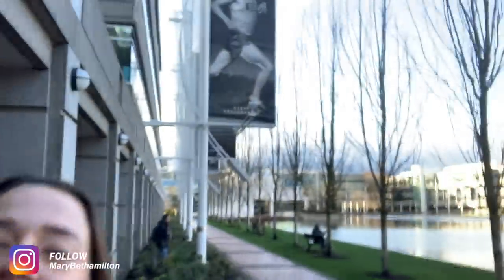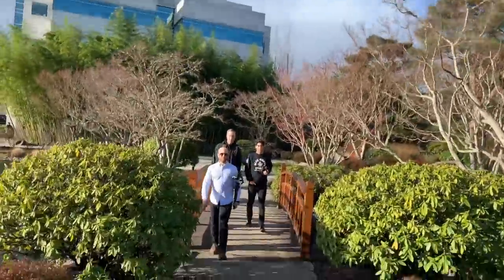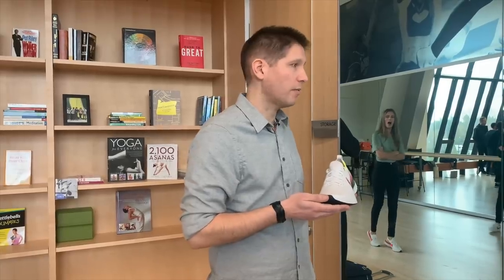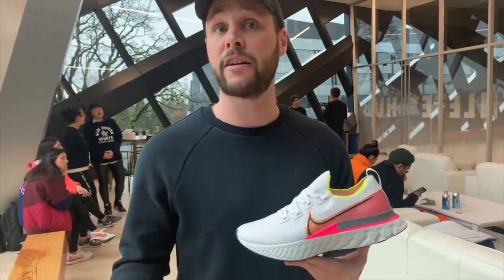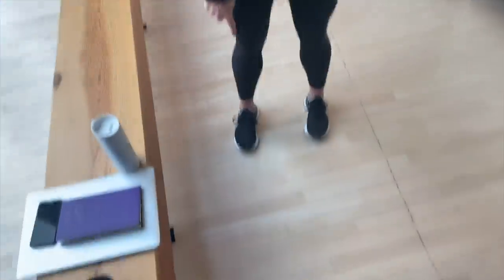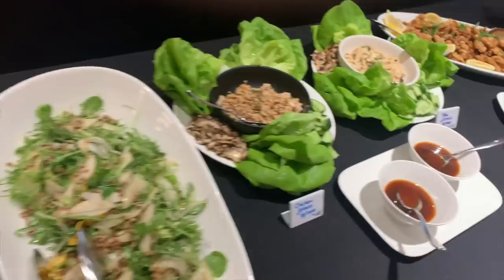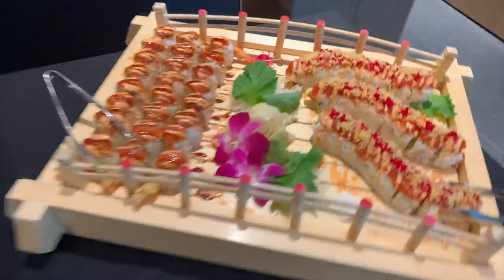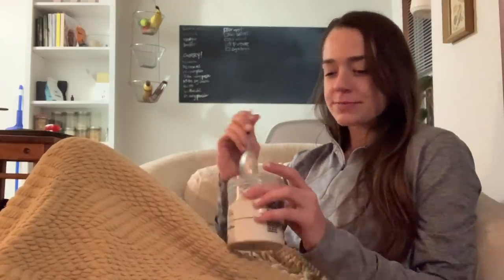NIKE REACT INFINITY at WORLD HEADQUARTERS + FIRST IMPRESSIONS REVIEW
NIKE INFINITY REACT RUNNING SHOE EVENT! featuring Connor Franta